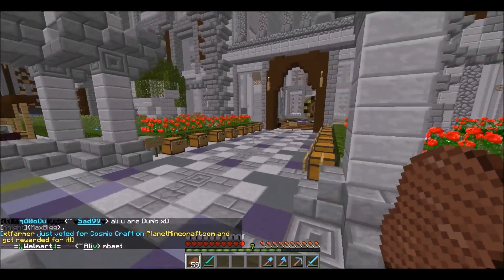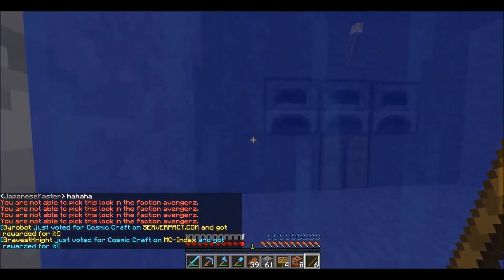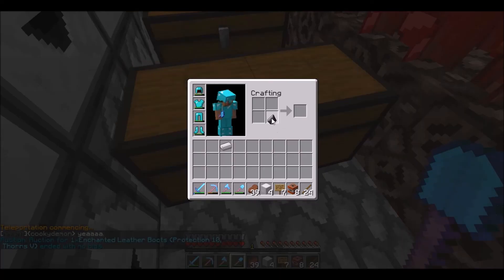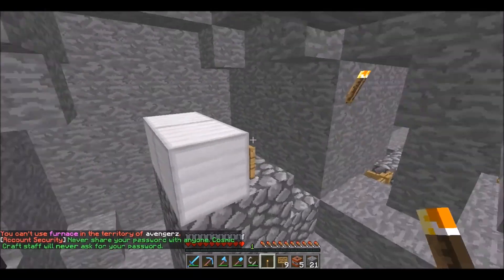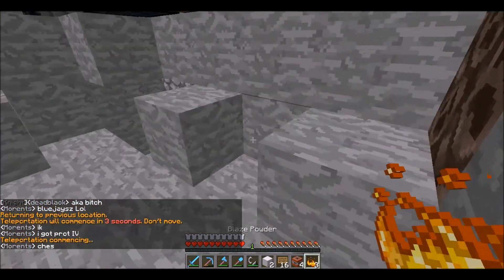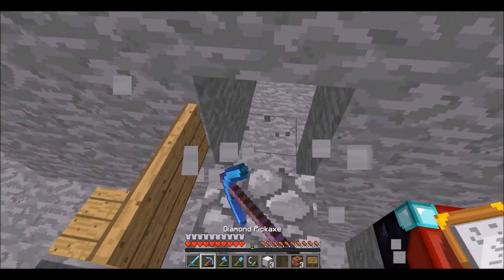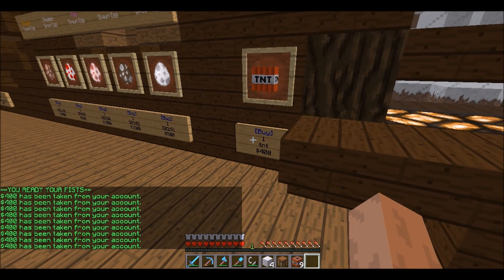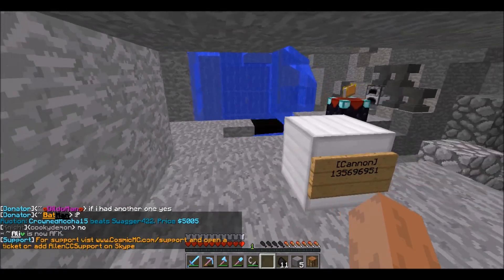Minecraft Factions Ep. 2 (THE GOD RAID! Part 1!)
Don't Know What Factions Is?
Minecraft Factions is a gamemode where you must learn how to team up with friends and create your very own group or " Faction " and as a team, you attempt to raid and take down other faction groups on your quest to becoming the strongest and richest players on the server. Join me on Cosmic Craft as we learn how to raid, kill, and be successful in this gamemode!